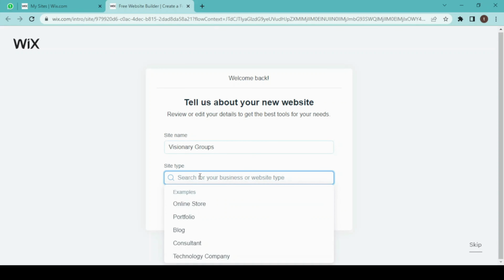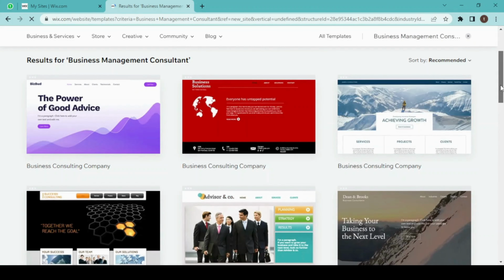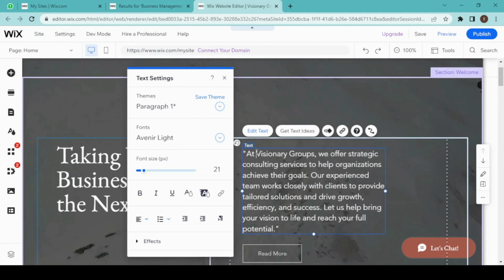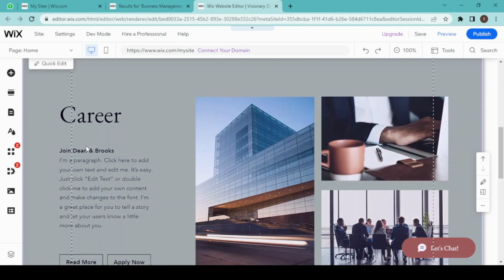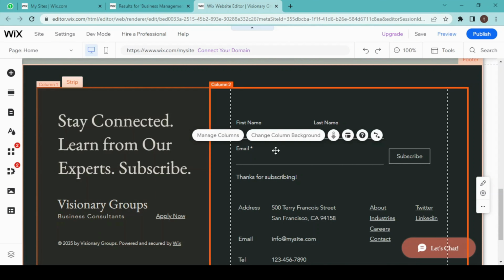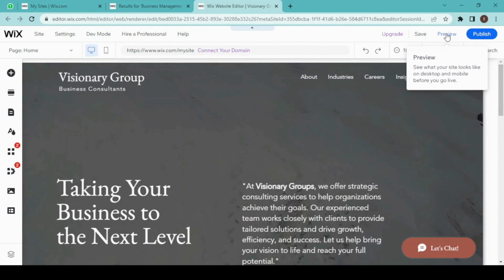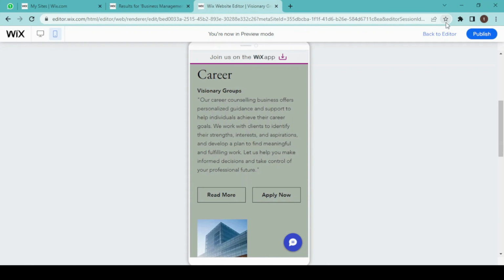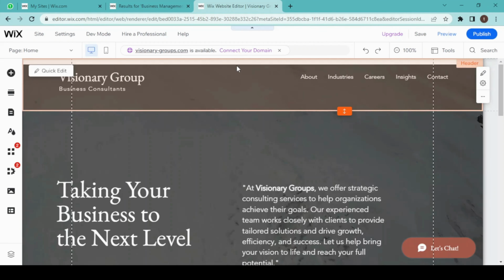Wix Website Tutorial for Business in 2023